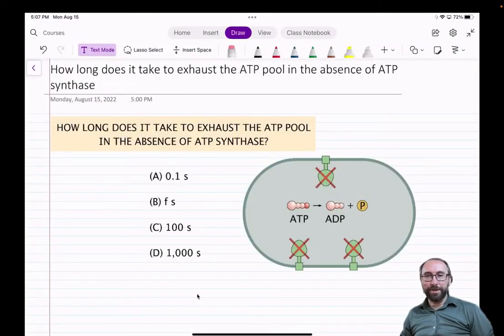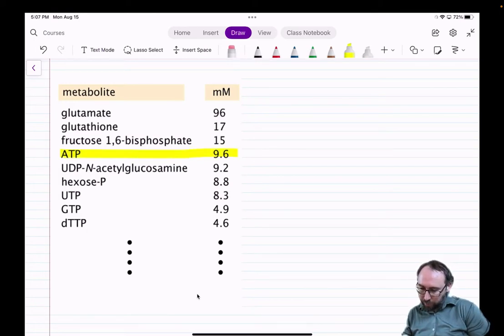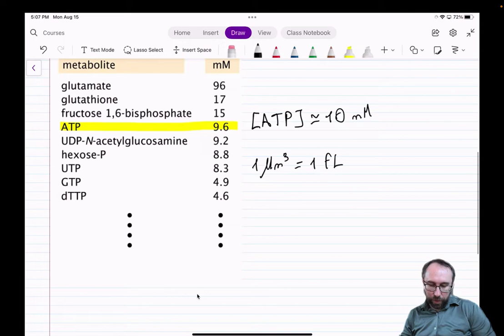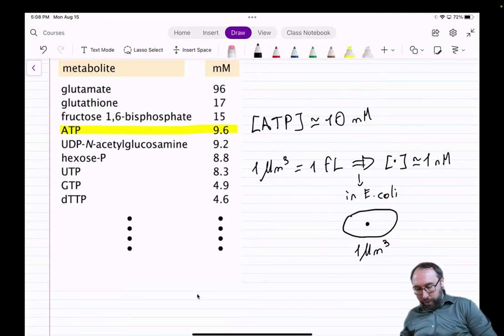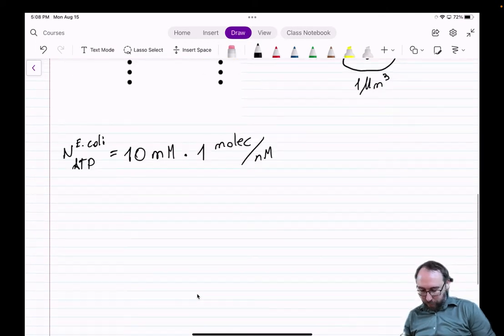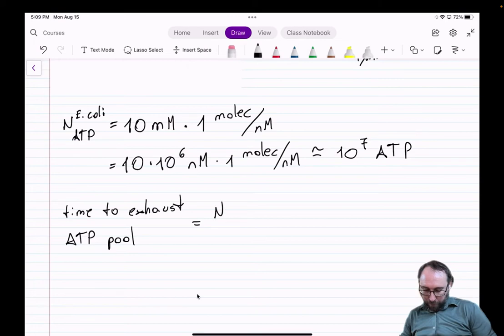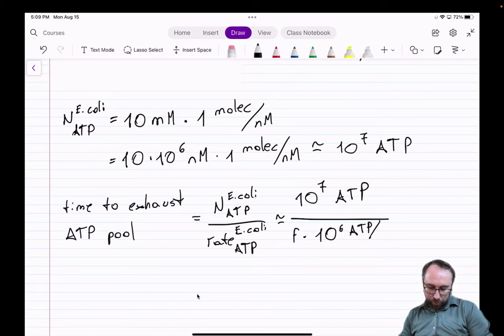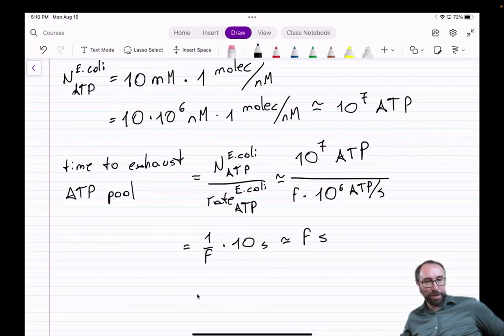07 - Exhausting ATP Pool (Physical Biology Exam)